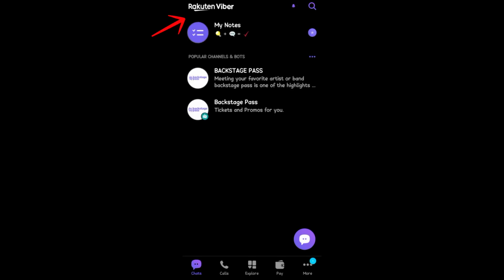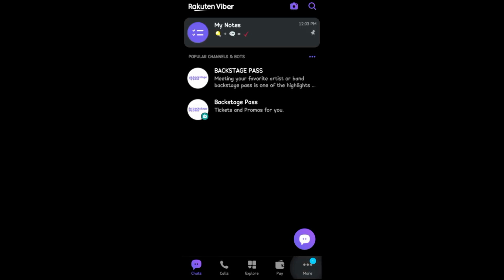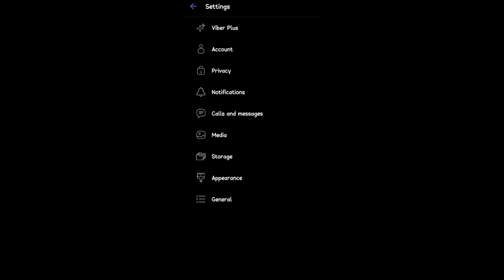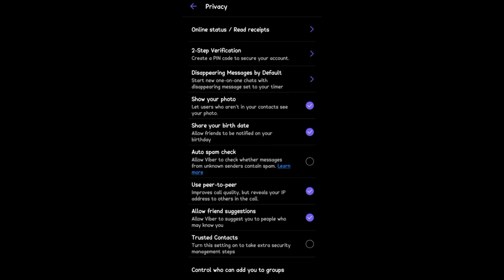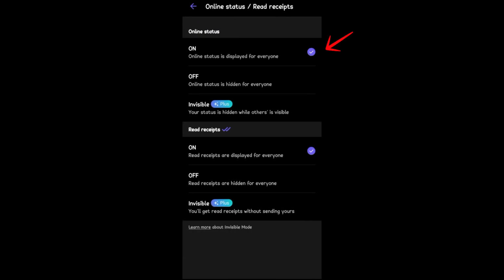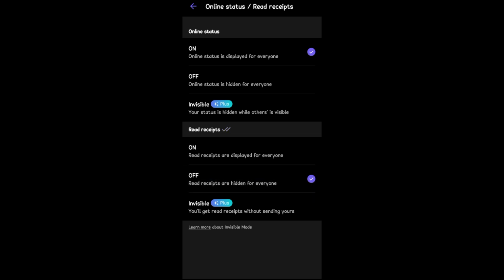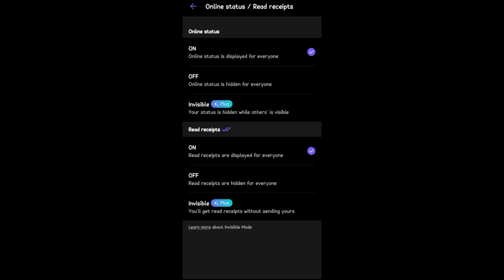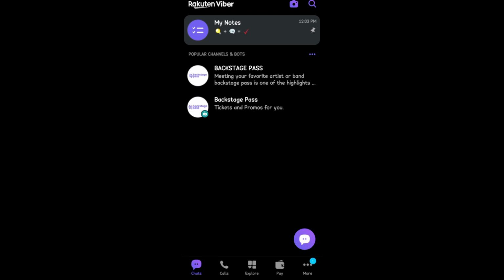How To Turn On Online Status On Viber 2025 (Step By Step)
Learn how to easily turn on your online status on Viber in 2025 with this step-by-step guide.

Stay updated with the latest tips and tricks for Viber to get the most out of your messaging experience.